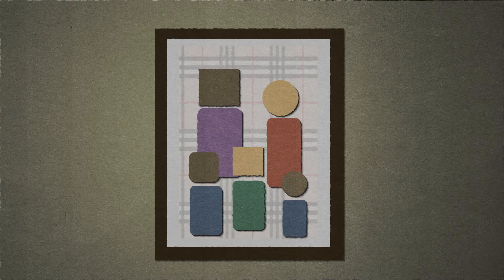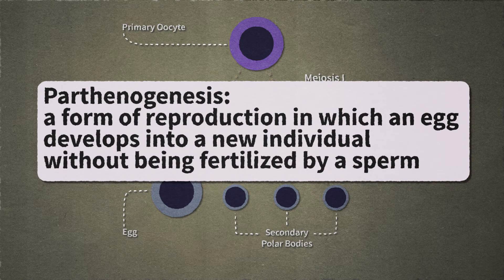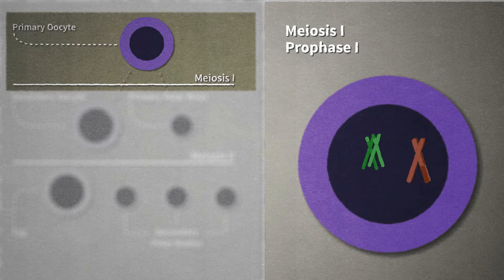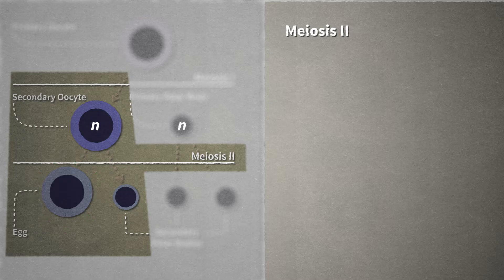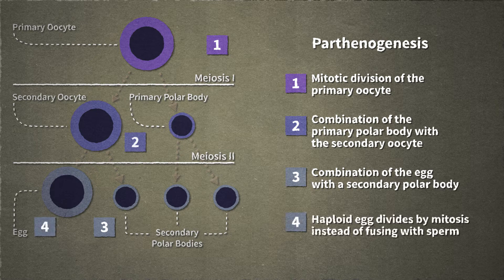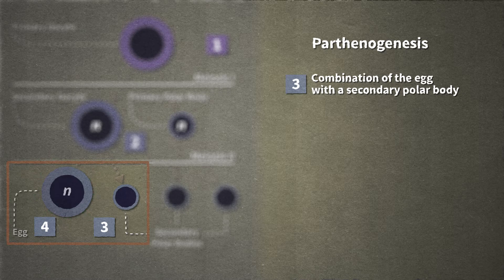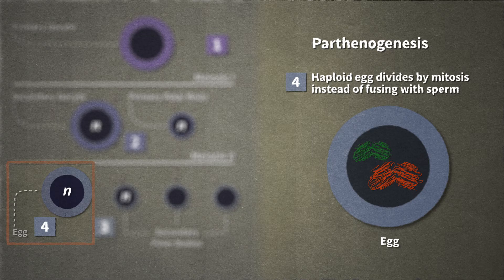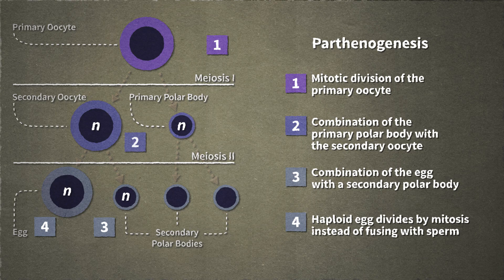Parthenogenesis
This animation on parthenogenesis shows the normal events of meiosis and explains four different types of parthenogenesis, in which the events of meiosis are modified to produce offspring that develop from an egg that has not been fertilized by a sperm. Viewers are challenged to predict the sex and genetic makeup of each type of parthenogenetic offspring. Created by Marc Dryer, Fiona E. Rawle, and Joan C. Sharp for the National Center for Case Study Teaching in Science, 2016.